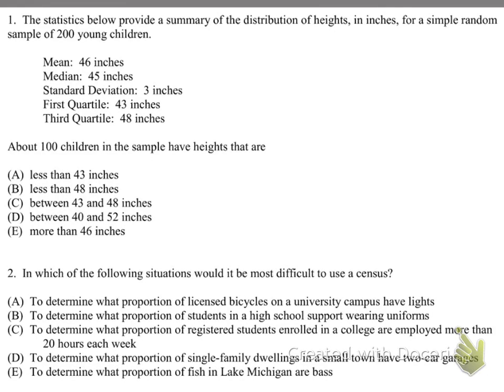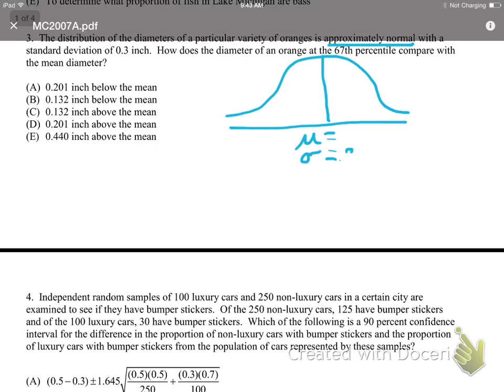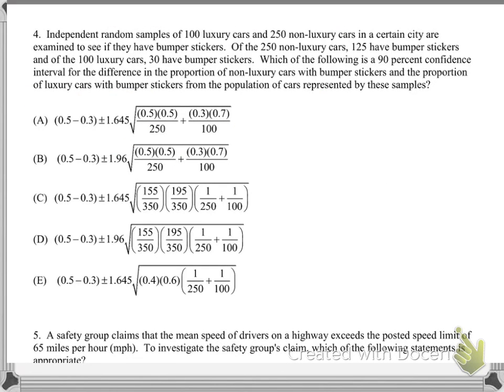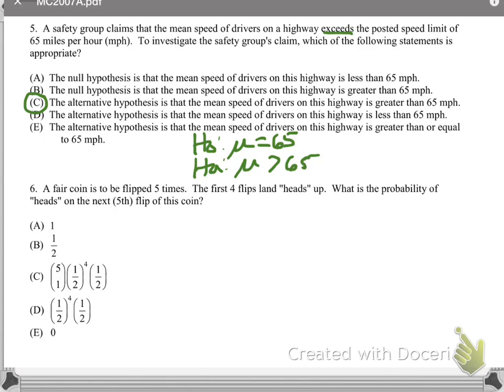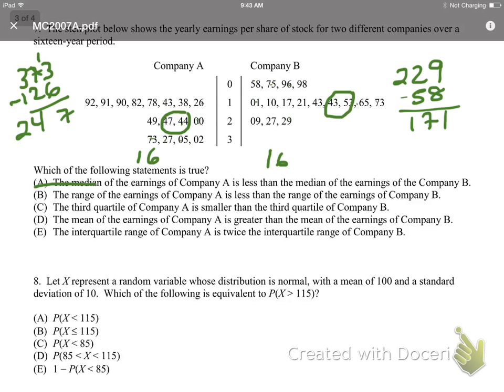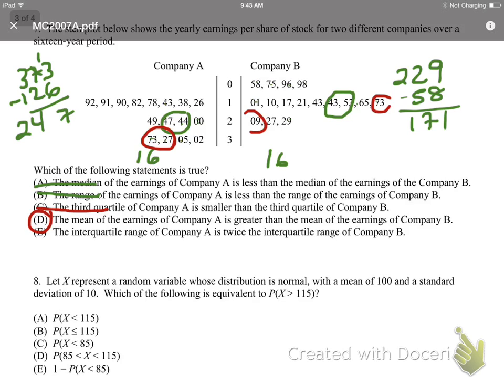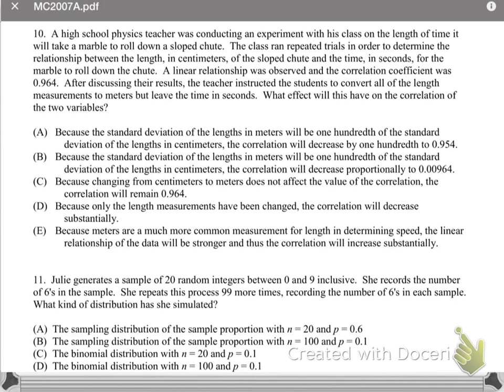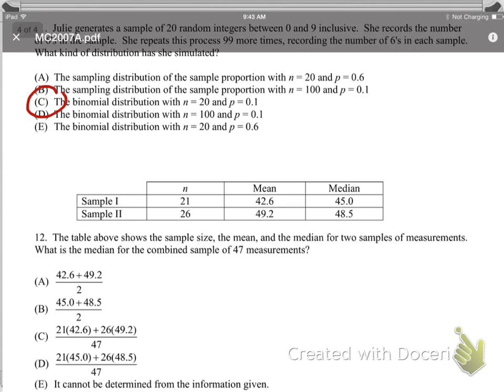2007 mc #1 to 12